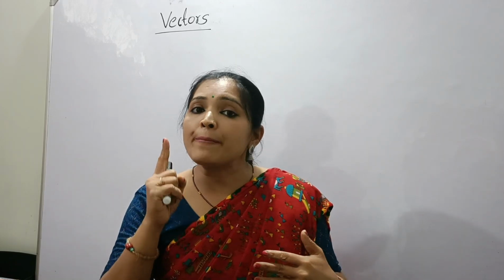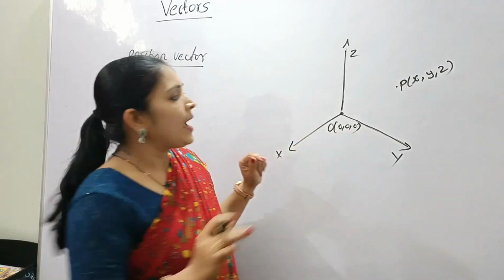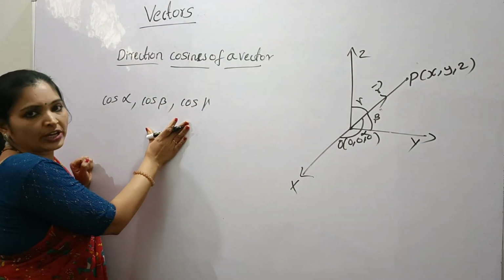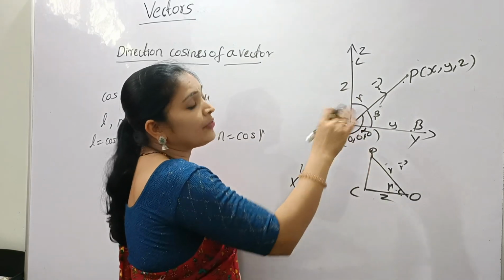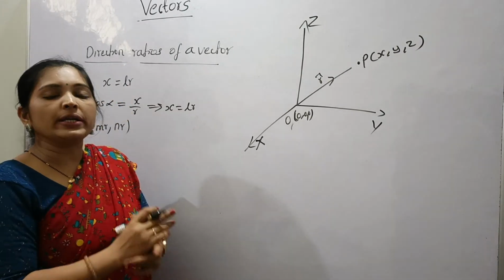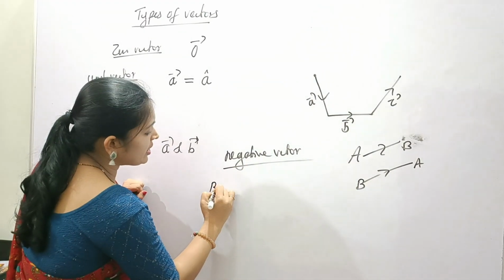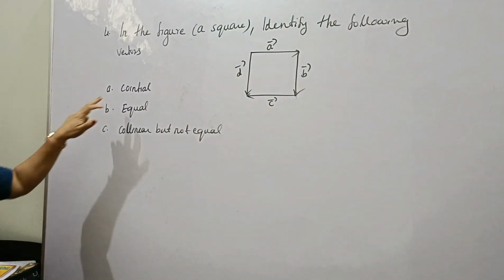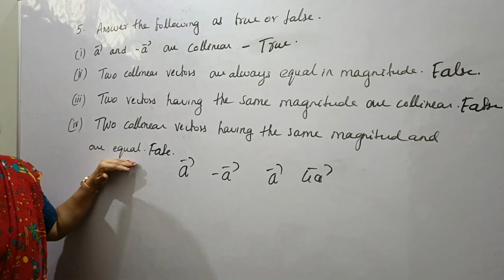Class 12 Mathematics Chapter 10 Vector Algebra # Part 1 # Introduction # Exercise 10.1